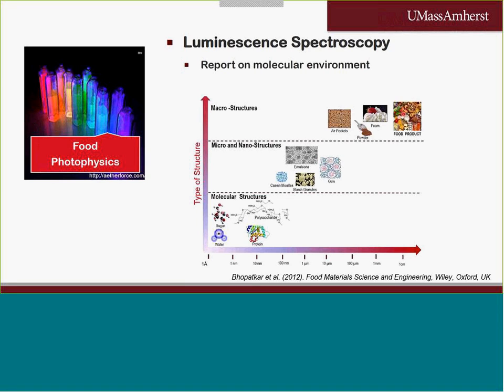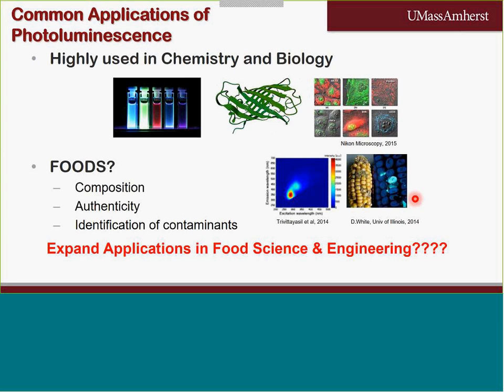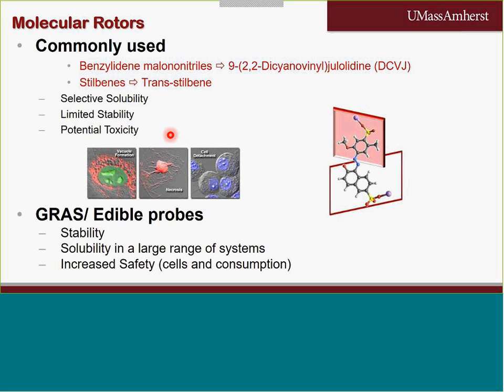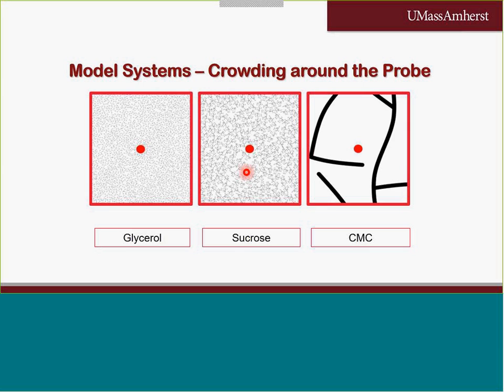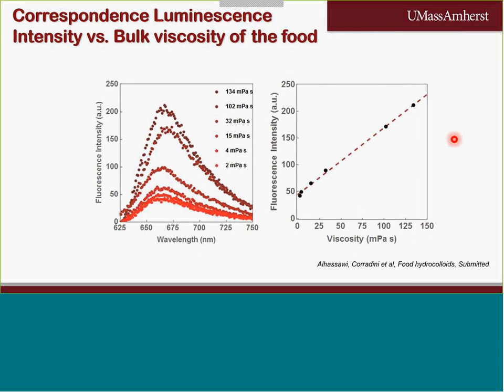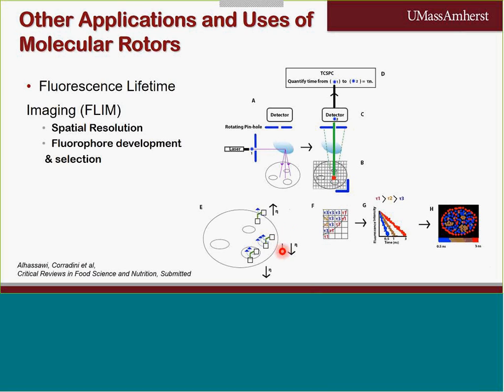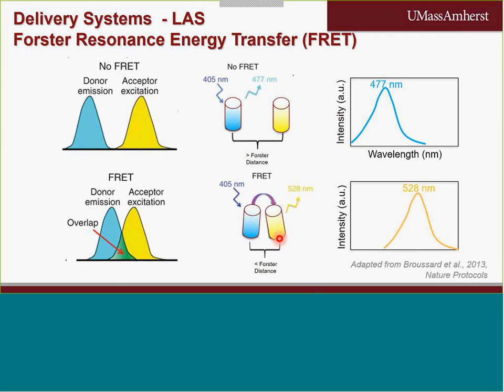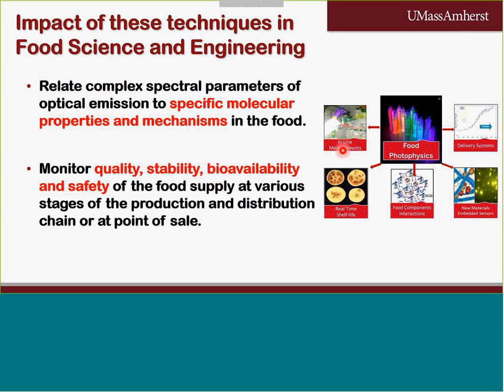Optical Spectroscopic Approaches in Food Science and Engineering by Dr. Maria Corradini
ISFE WEBINAR 2016